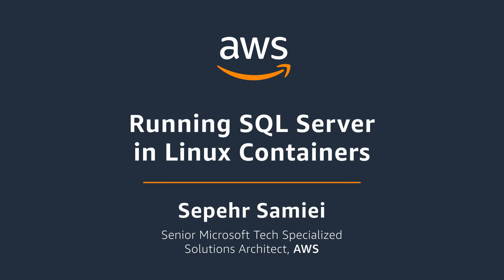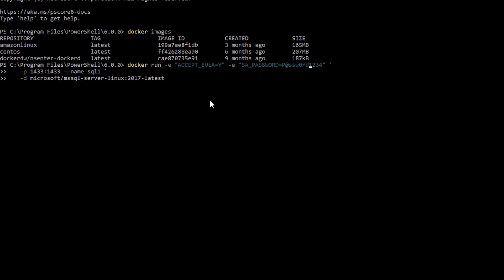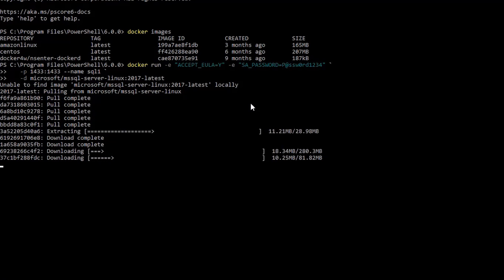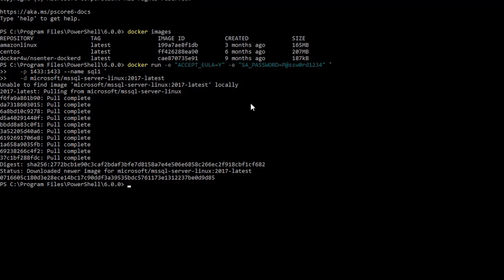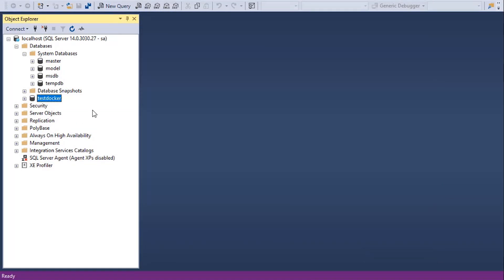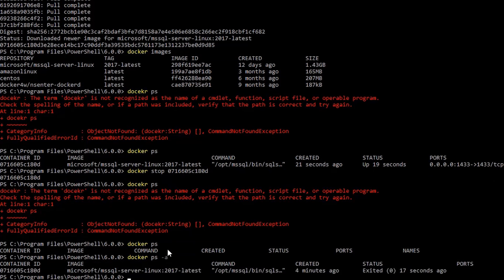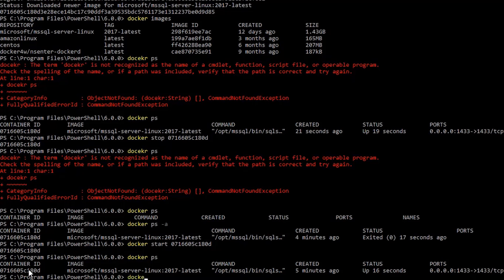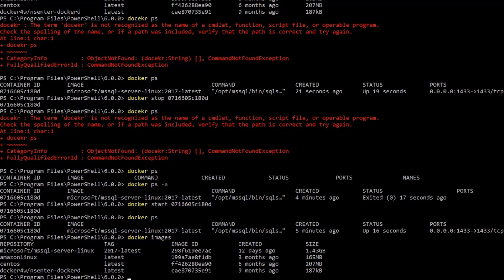Running SQL Server in Linux Containers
The Amazon Linux container image is built from the same software components that are included in the Amazon Linux AMI, and it is available for use in any environment as a base image for Docker workloads. If you are already using the Amazon Linux AMI for applications in Amazon EC2, then you can easily containerize your applications with the Amazon Linux container image.